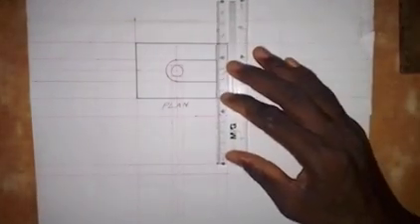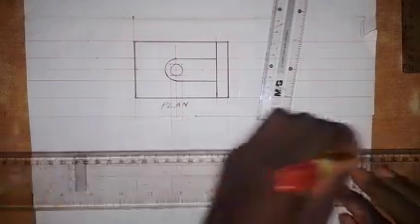2024 WAEC QUESTION 1- Third Angle Orthographic Projection Views